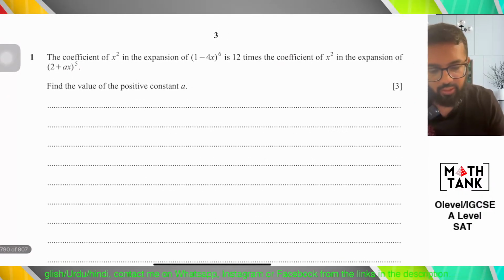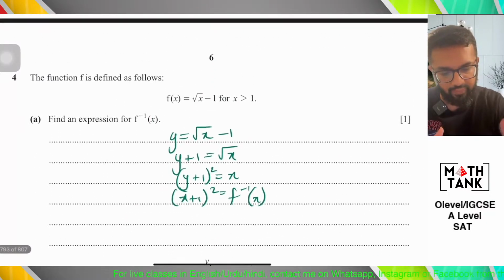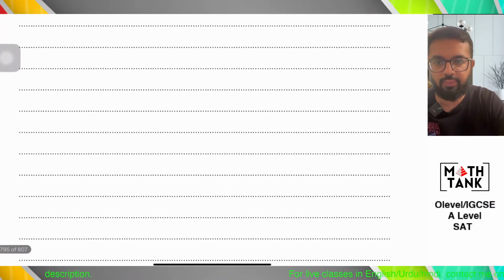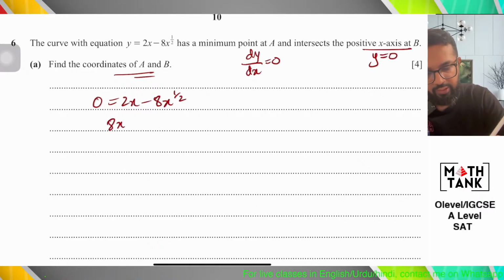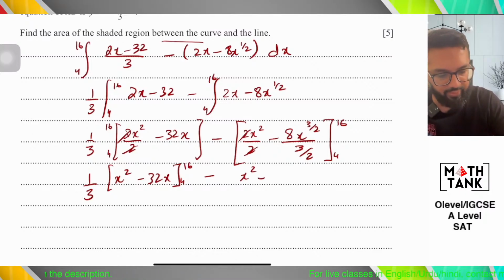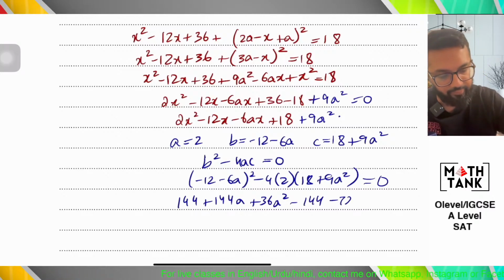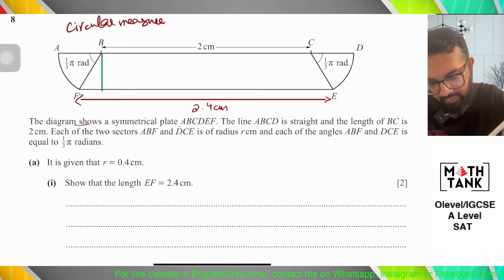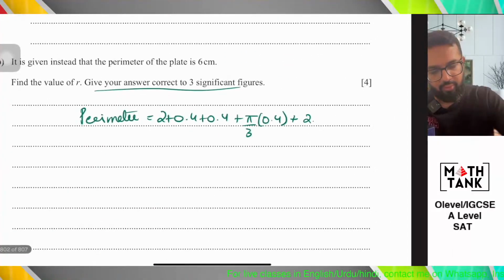Livestream: 9709/12/M/J/2024 P1 A Level Mathematics Latest Past Paper May/June 2024/12